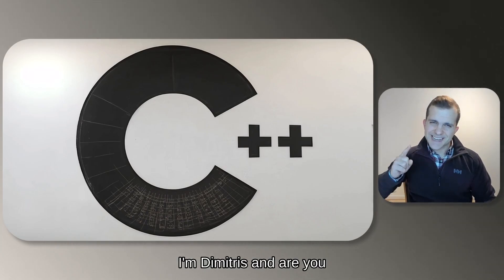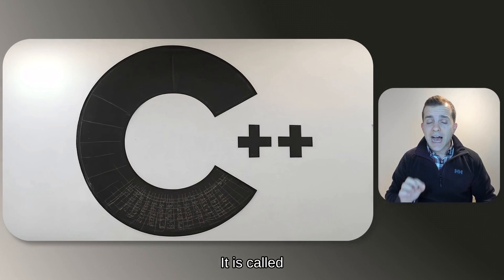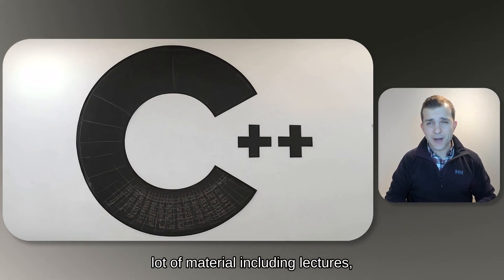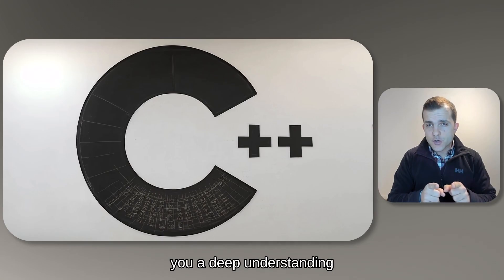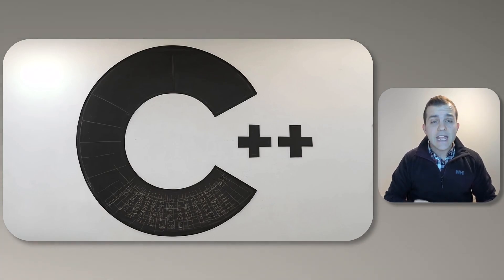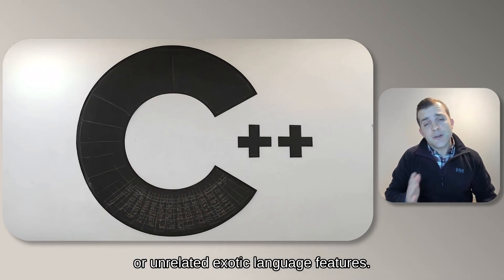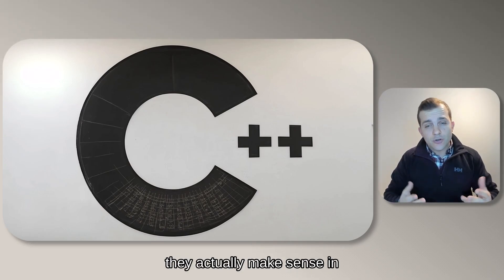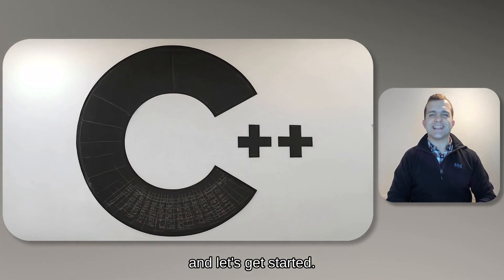Udemy course: How to write SOLID C++ (coupon in the description)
2️⃣0️⃣2️⃣4️⃣ is here and so is my first course on Udemy!

"How to write SOLID C++" (plat.is/solid) is now live and ready for enrollments.
Learn how to develop maintainable and reusable C++, that's ready for production.
The course comes with a lot of exercises, giving you a hands-on experience with SOLID.

SOLID is a set of object-oriented design principles.
They correspond to programming best practices and quality attributes:
- 🇸ingle responsibility 👉 Promotes high cohesion
- 🇴pen-closed 👉 Advocates for extensible code
- 🇱iskov substitution 👉 Encourages interchangeable modules
- 🇮nterface segregation 👉 Minimizes exposed functionality
- 🇩ependency inversion 👉 Favors loose coupling

Take this course, if you are after:
- C++ inspired by real-world projects, mostly from embedded systems
- No oversimplified examples, SOLID violations are subtle in production code
- No sugar-coating, you will see that refactoring does not always make sense
- No unrelated design patterns, we focus on the essence with simple, modern C++

⭐ Guess what? For the first week, the course will be offered at a discounted price. ⭐